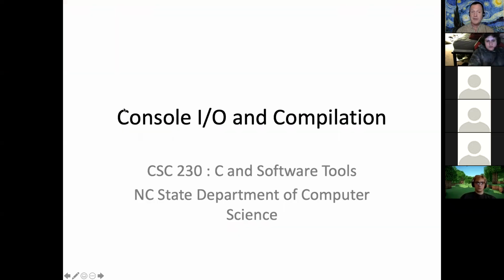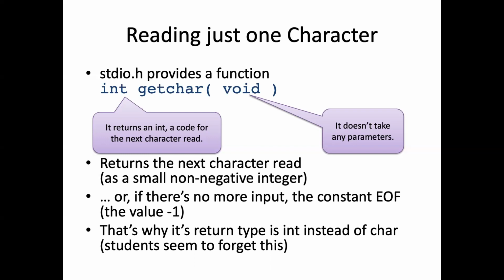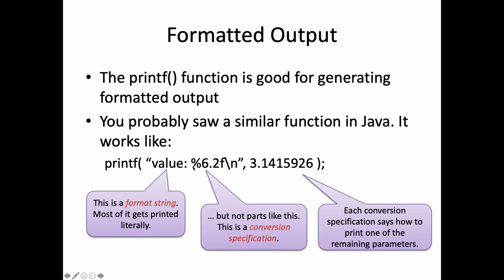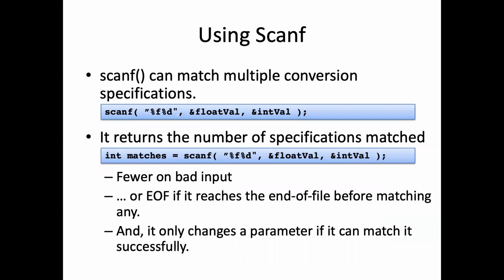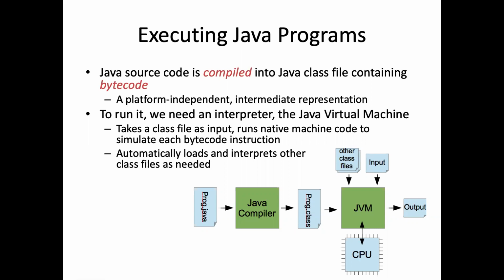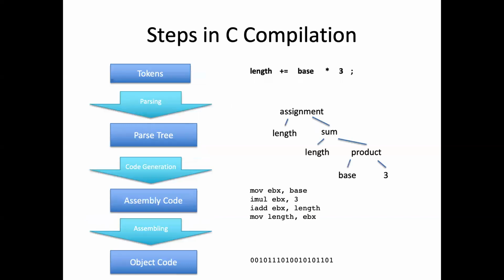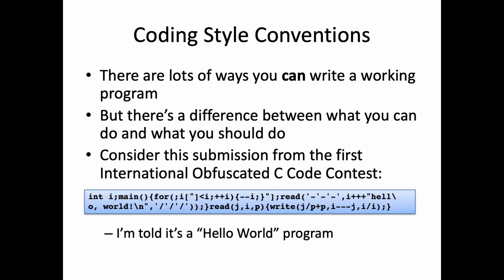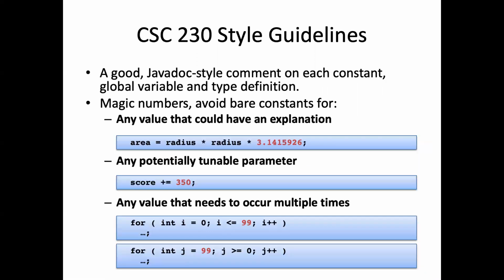C Lecture 02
We describe elementary terminal input and output, the compilation and execution process and the style requirements for the class.